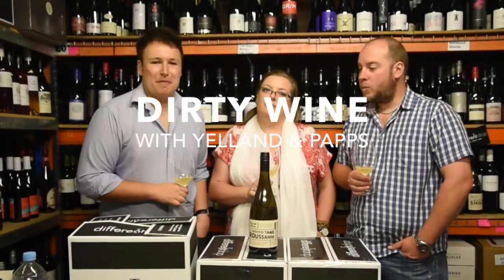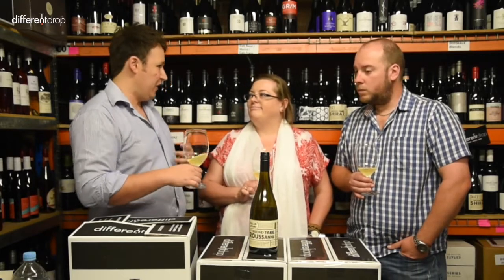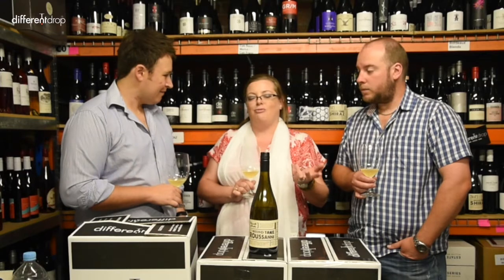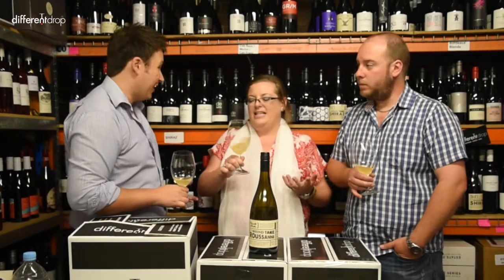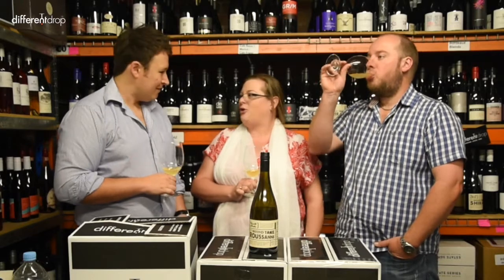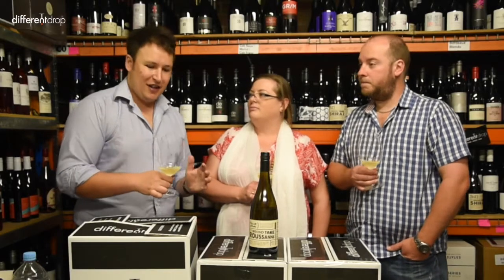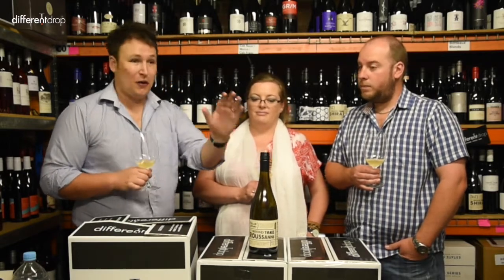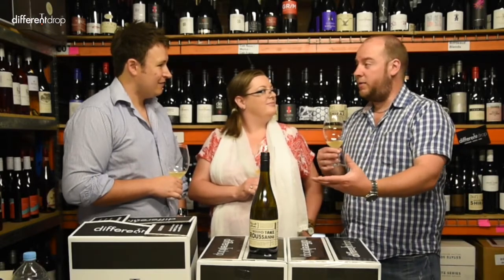Dirty Wine with Yelland & Papps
Susan & Michael from Yelland & Papps in the Barossa Valley give their take on more naturally made unfiltered & unfined wine. The dirtier the better in their opinion!